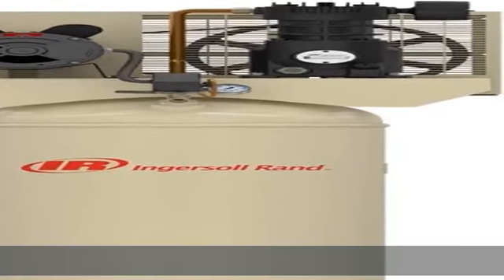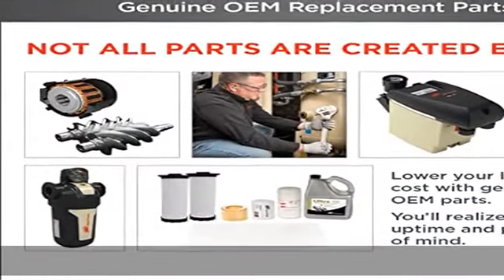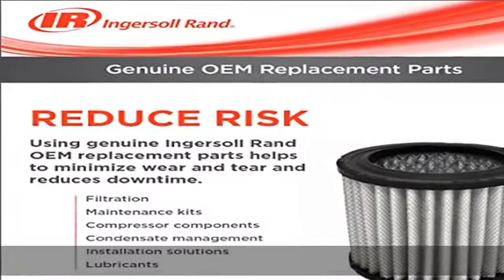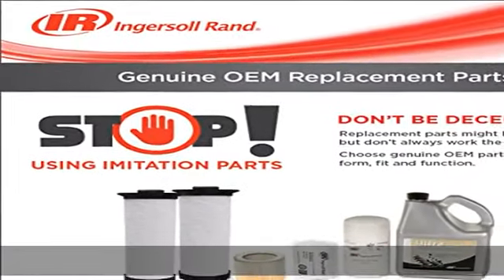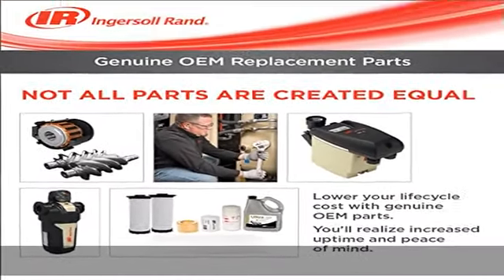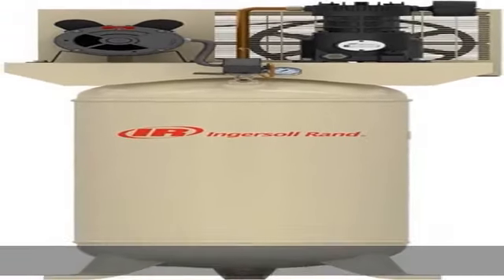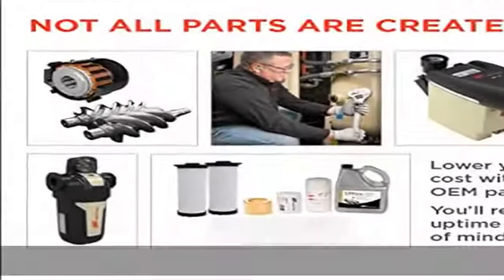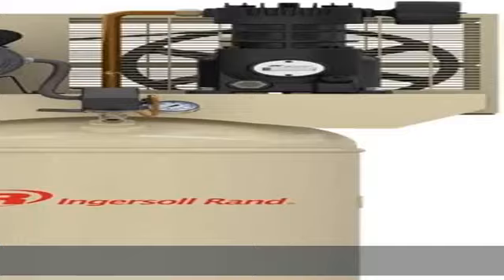Ingersoll Rand SS3L3 3hp 60 gal Single-Stage Compressor (230/1)